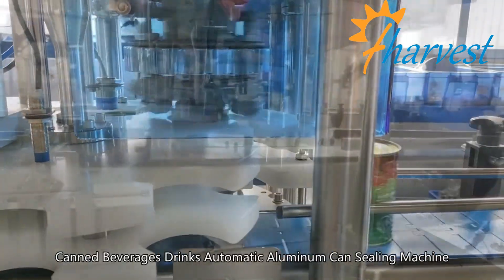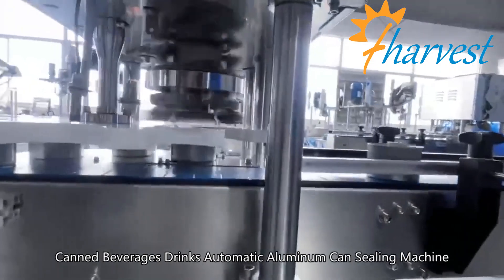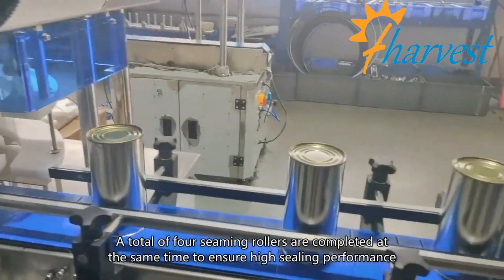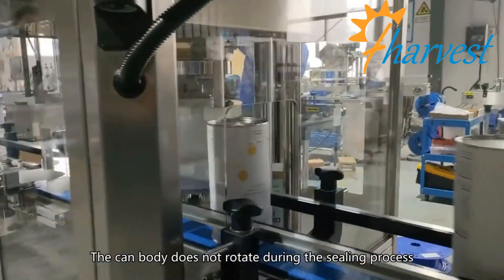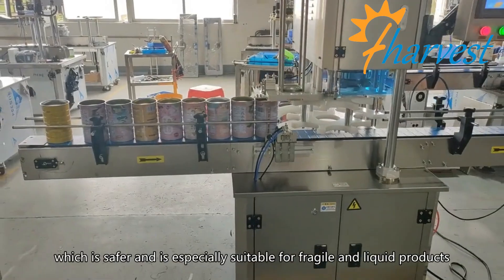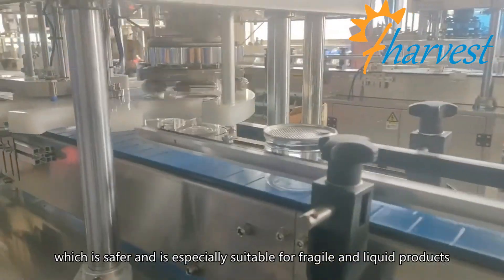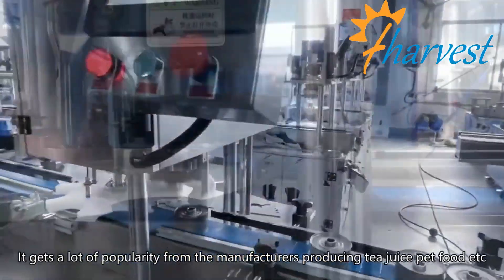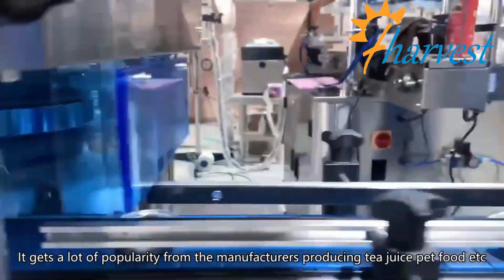Mesin jahit kaleng otomatis penuh untuk kaleng kertas, kaleng timah, kaleng plastik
Guangzhou Full Harvest Packing Equipment Co.,Ltd